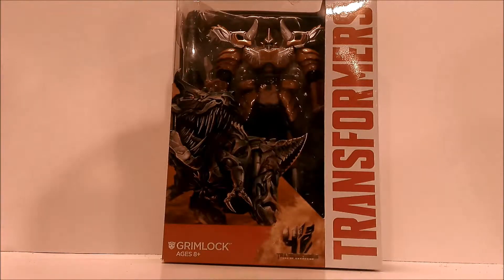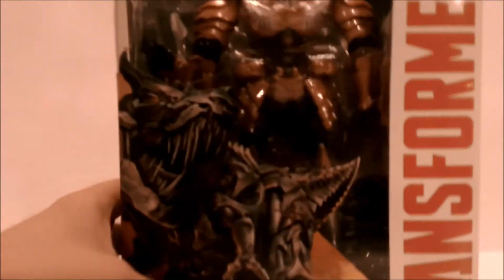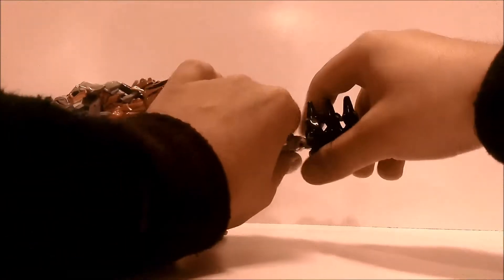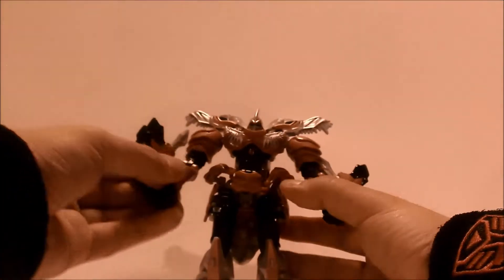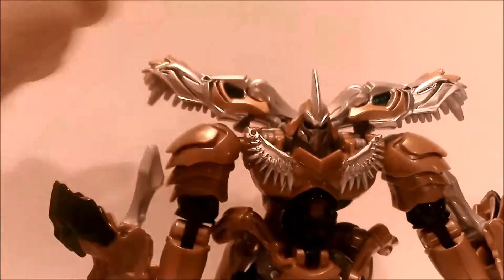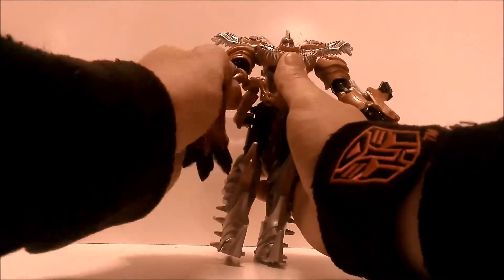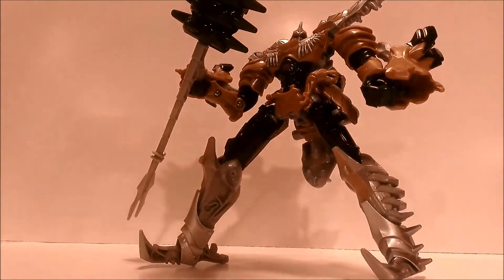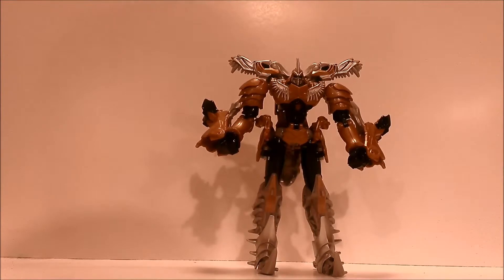Transformers AOE Voyager class Grimlock review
A review of the Age of extinction Voyager class figure Dinobot Grimlock